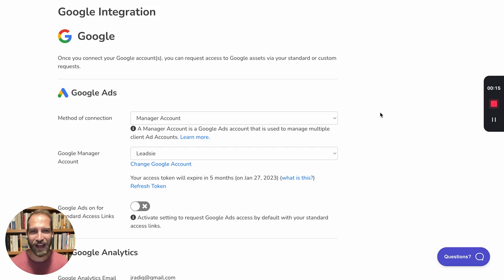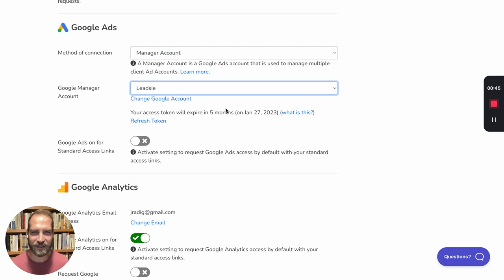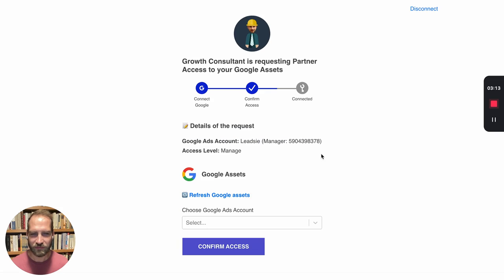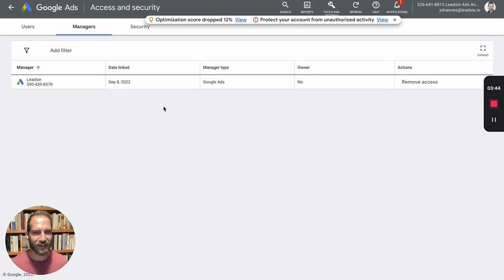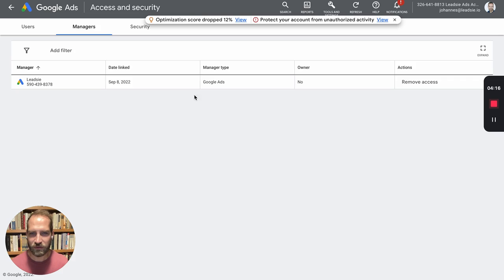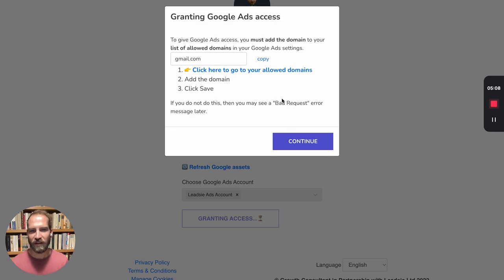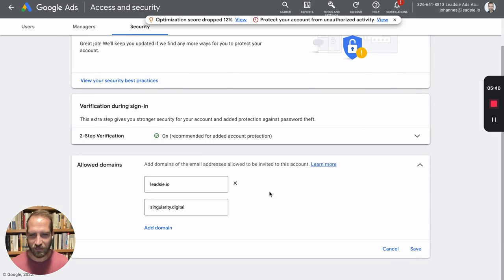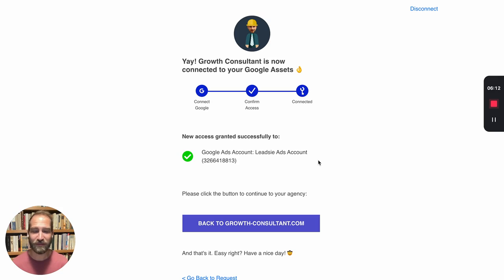How to Get Google Ads Account Access: Google Ads Manager Account (MCC) vs Email Method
Want to give your agency access to a client’s Google Ads?🔐

In this quick video, we’ll show you the two ways to request access via Leadsie (and when to use each):

✅ Google Ads Manager Account (MCC) method
✅ Email method

You’ll learn:

- How to set up the MCC connection method
- How clients grant access via MCC
- How to use the Email connection method
- How clients grant access via Email

🚀 Not using Leadsie yet?
With Leadsie, agencies get hassle-free access to clients’ Google, Facebook & TikTok accounts via one simple link. Impress your clients with smooth onboarding and save time.

00:00 Intro
00:25 Set up Manager Account method
01:14 Clients grant access (MCC)
02:07 Set up Email method
02:38 Clients grant access (Email)